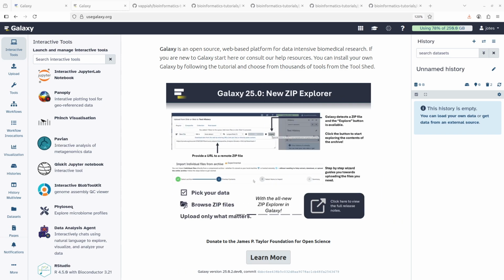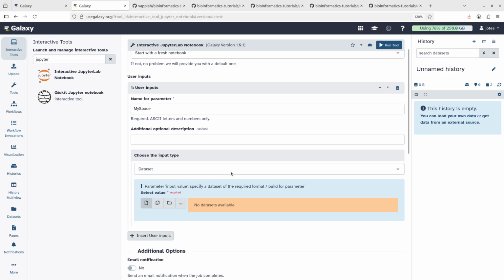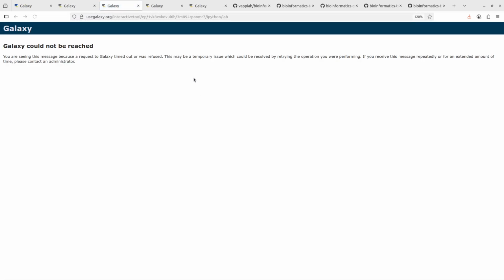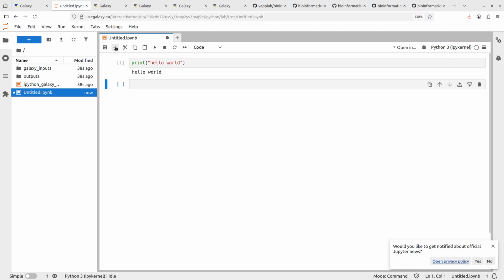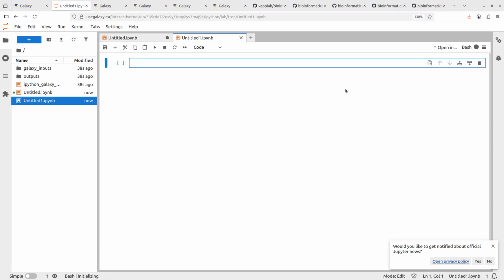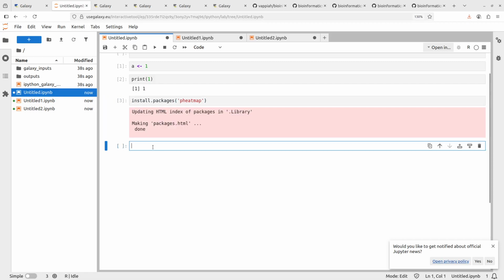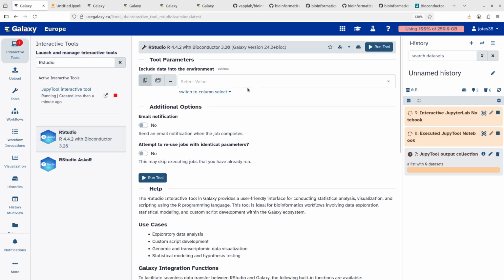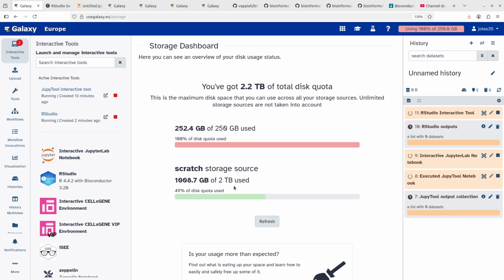Galaxy Tutorials | Coding with Python, R and Bash in Galaxy for Bioinformatics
Run Python , R and Bash in Galaxy

bioinformatics tutorial
bioinformatics course
Bioinformatics Project
bioinformatics 101